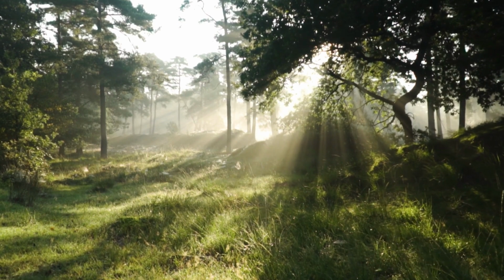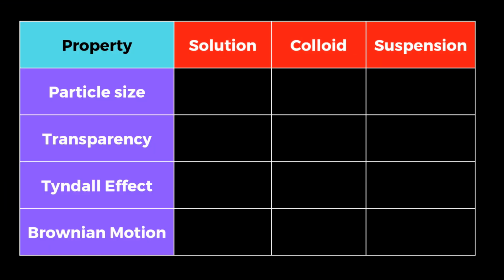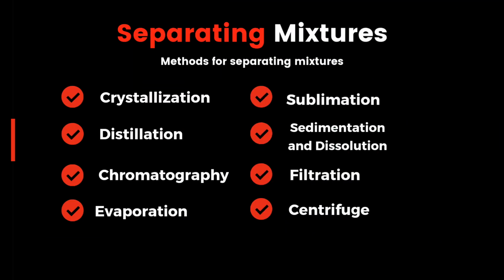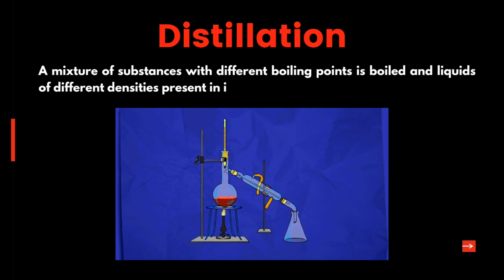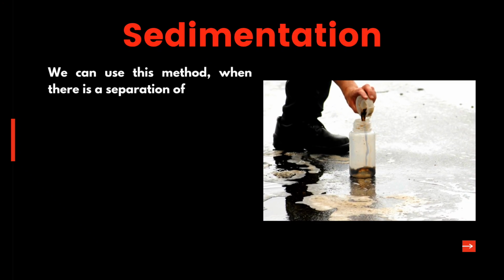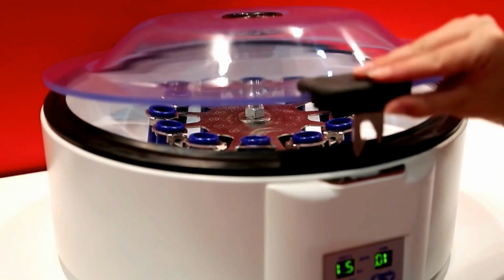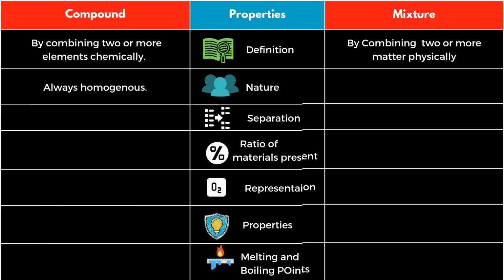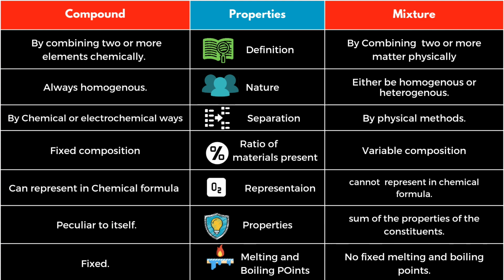Chemistry | Mixtures - 2 | Matter - part 7